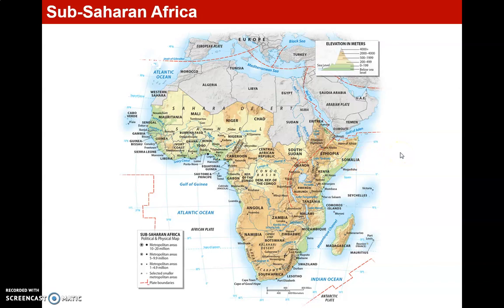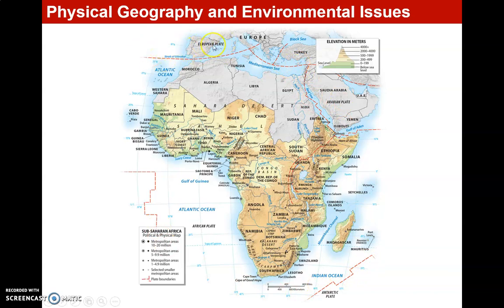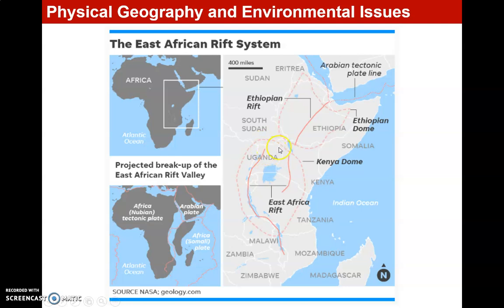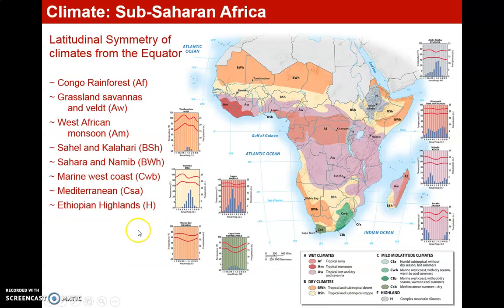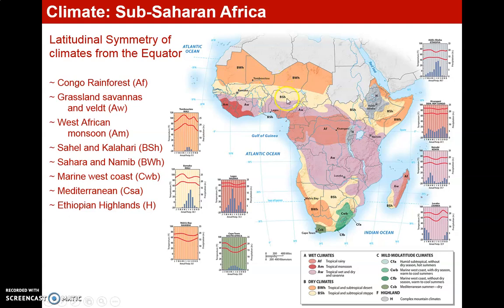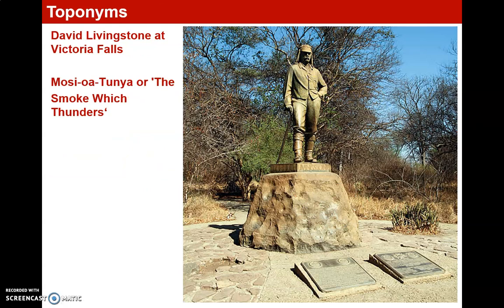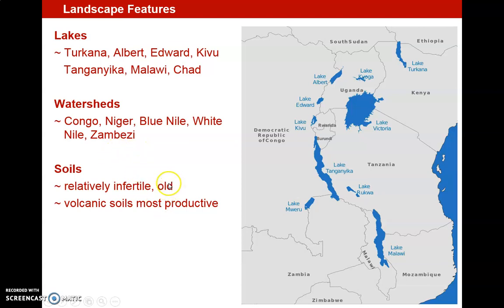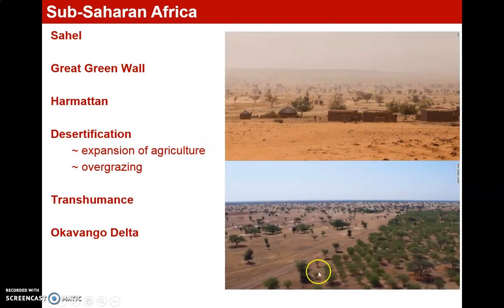Africa Environments 1 1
This video details the environmental setting of Sub-Saharan Africa. (Part 1.1)